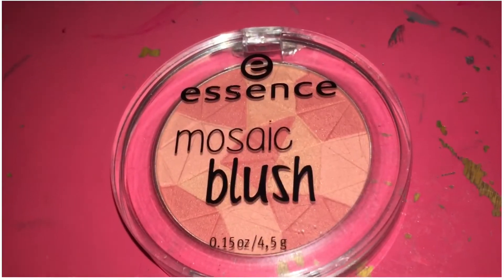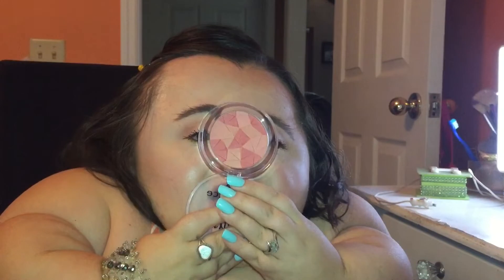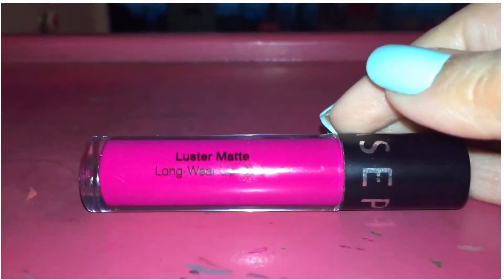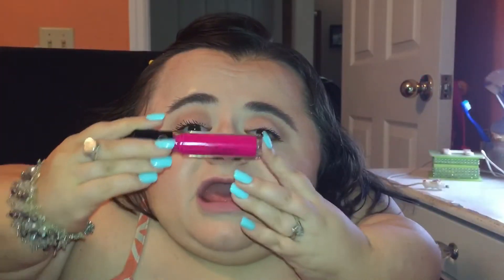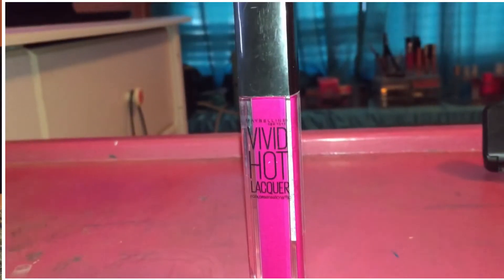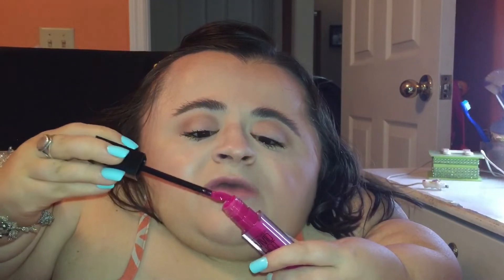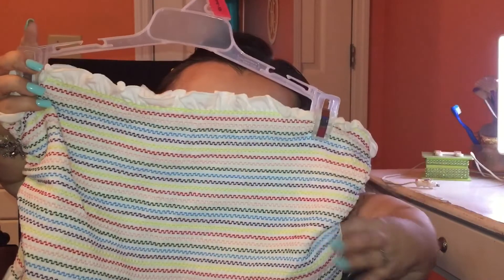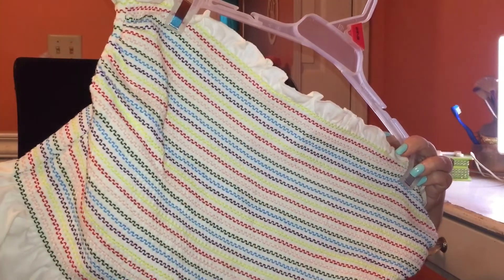June Favorites!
Open me! ❤️❤️❤️❤️❤️

How old are?

I’m 24

Why are you in a wheelchair?

Where do you live? I live in

I was born, raised and still live in Georgia! (Hence my kinda southern accent!)

No

What do you film your videos with?

Use my code 1697148 when you sign up for verydice to get 30 free rolls!